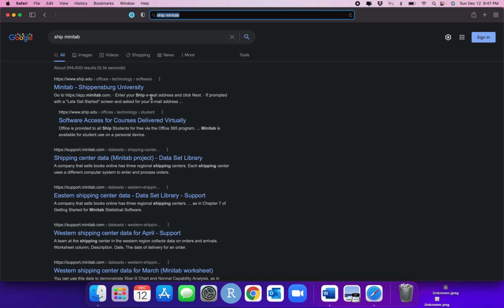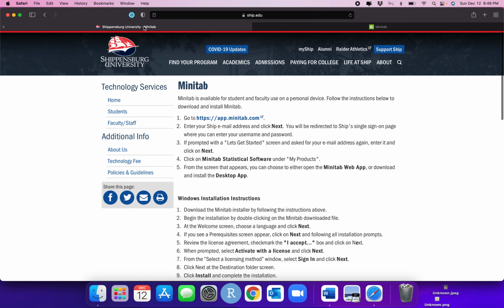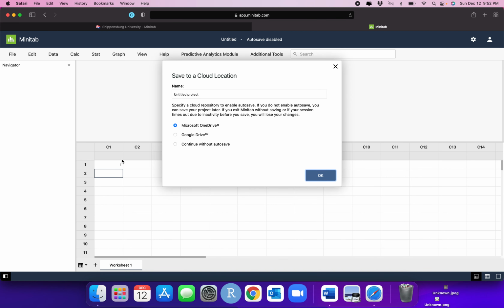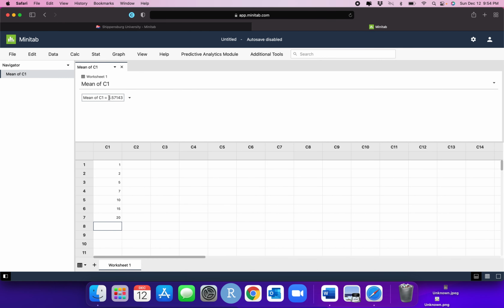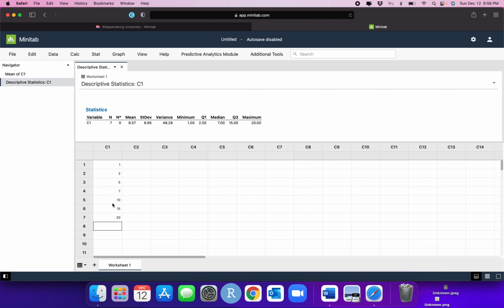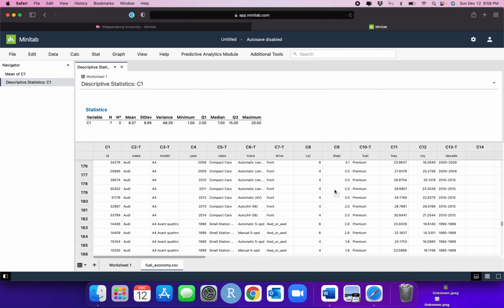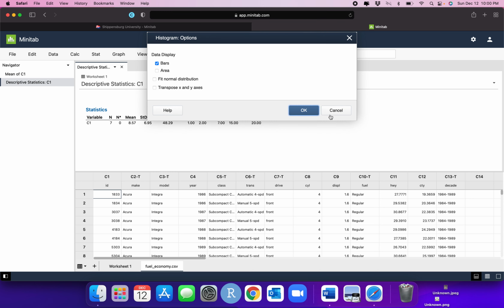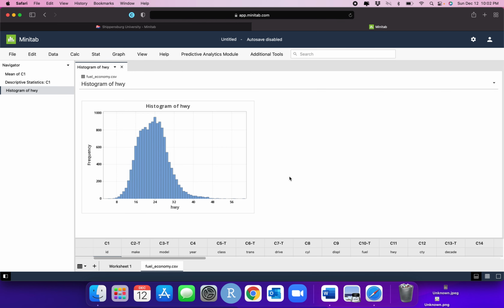Intro To Minitab